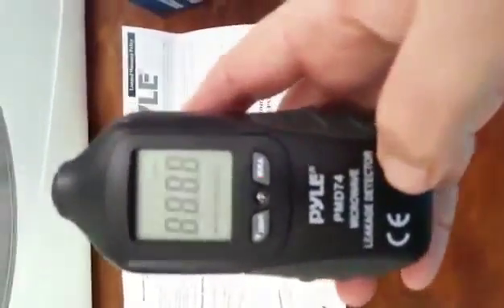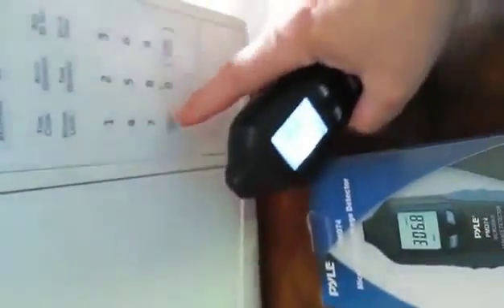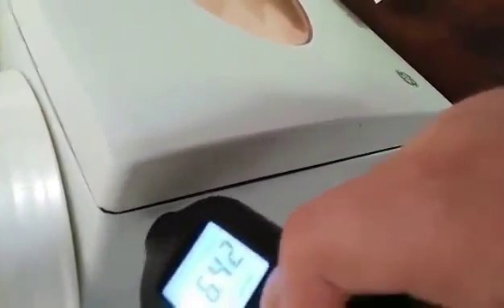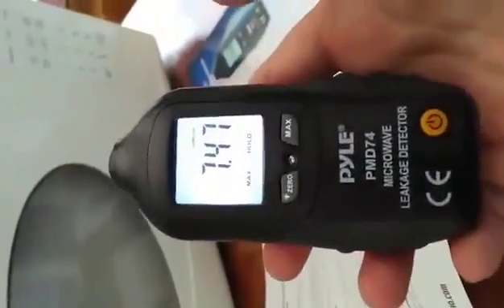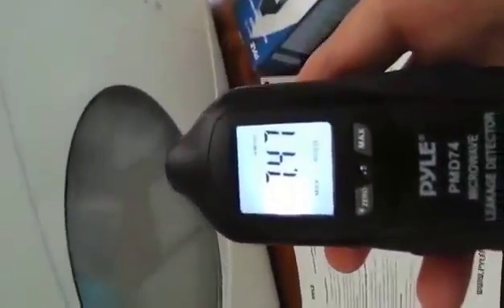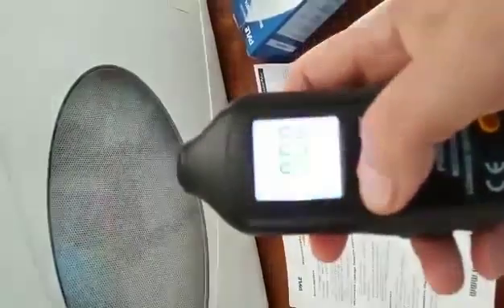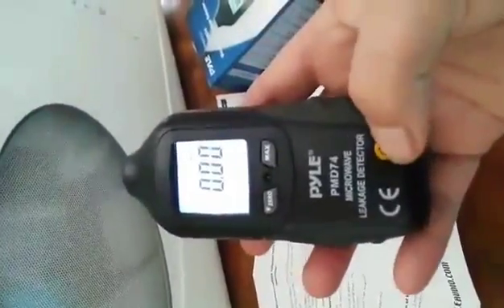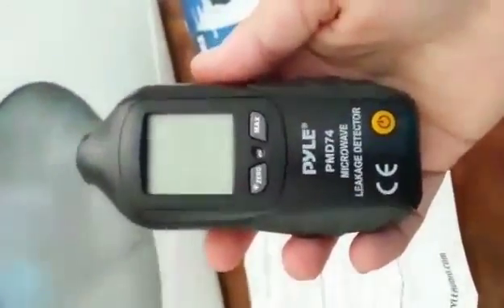Microwave Oven Leakage Detector & Radiation Tester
Design of this microwave leakage detector is suitable for use in either hand
Leakage volume in dangerous zones will sound "beeping" and a red flashing lamp
Never needs recalibration
High sensitivity and stability

Have you ever watched up close as your leftovers heated in a microwave oven?
Has your child?
How much body penetrating microwave radiation do you think you took in?
Would you like to know before you do it again?

Microwave oven leakage is serious business. Every year millions of children, pregnant women, and people of all ages stand too close to an operating microwave oven, exposing themselves to dangerous levels of body penetrating microwave radiation. Microwave radiation is known to cause cataracts, birth defects, cancer and other serious health problems. Warning labels are included in every oven owner's manual. The FDA takes the problem so seriously, it has set legal limits on the amount of leakage permitted. Check your oven at home, at work, at school!